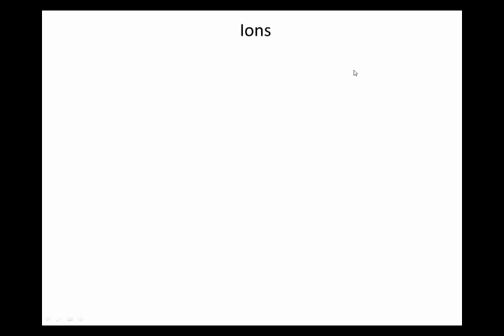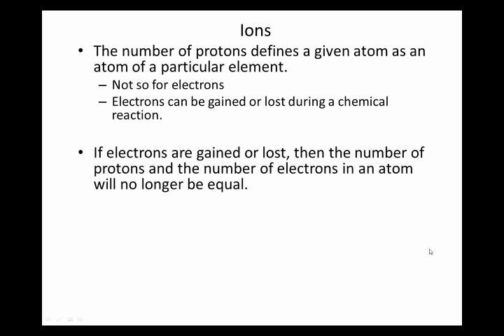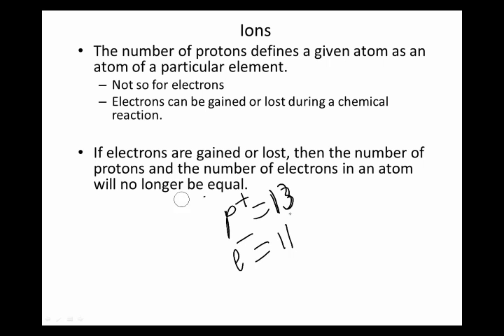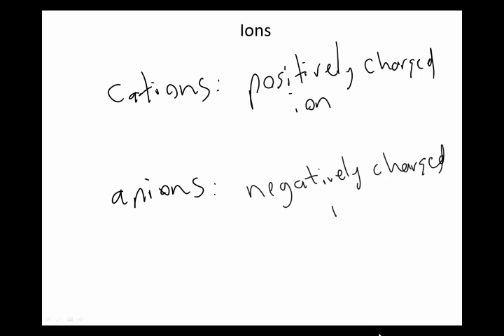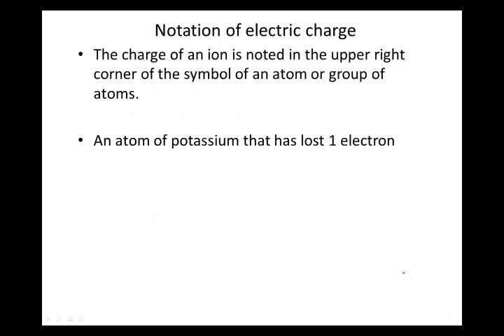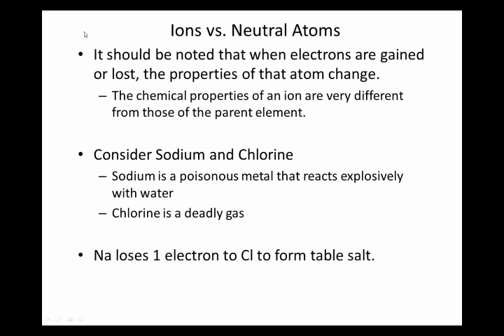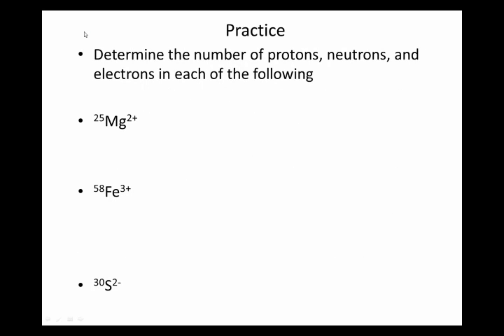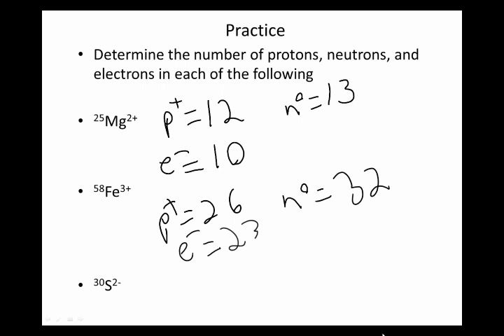Chapter 4 Ions (Section 4.4)